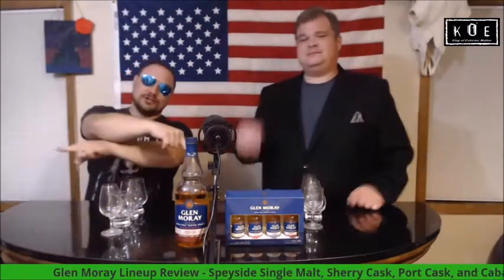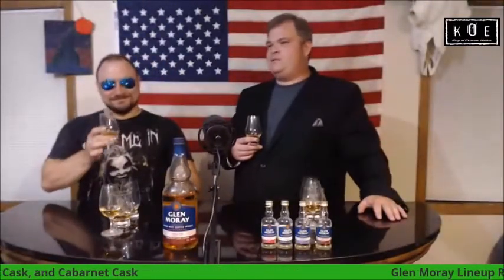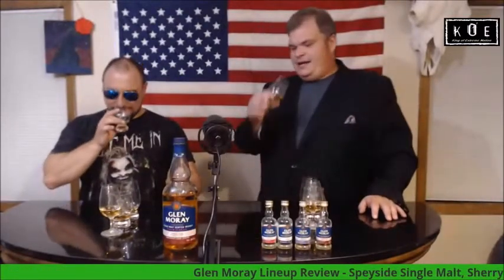The Glen Moray Principal Collection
Today Phil K.O.E. and Tony GEE go on a taste test and blending adventure with the entire line of Glen Moray Single Malt Scotch.

Glen Moray Single Malt

Glen Moray Cabernet Cask finished

Glen Moray Port Cask Finished

Glen Moray Sherry Cask finished.

Enjoy folks!